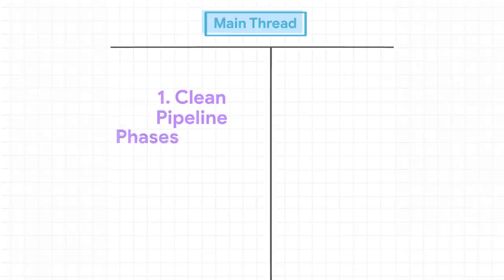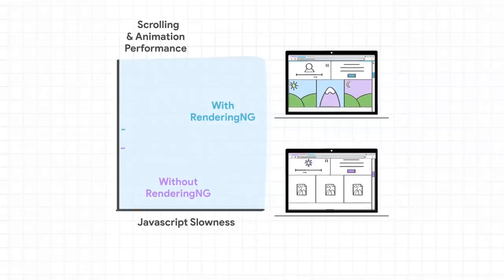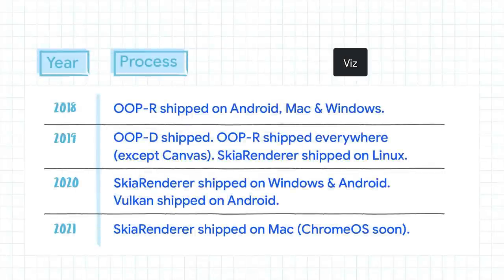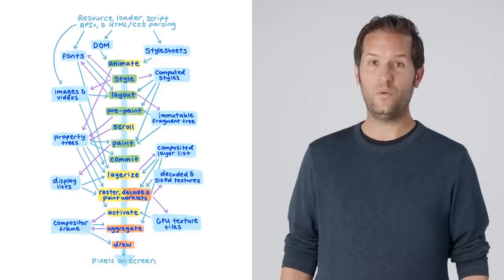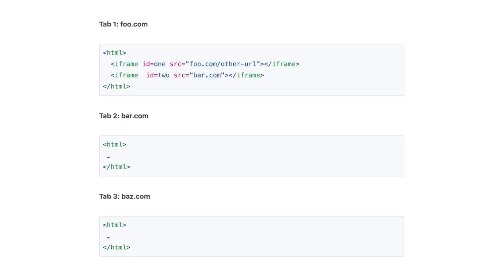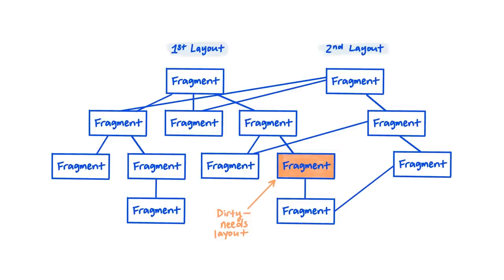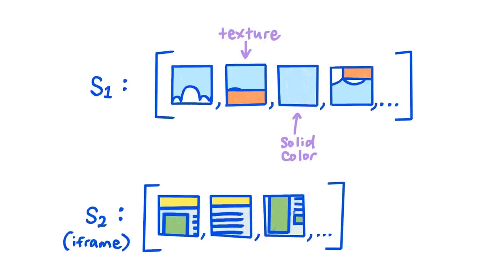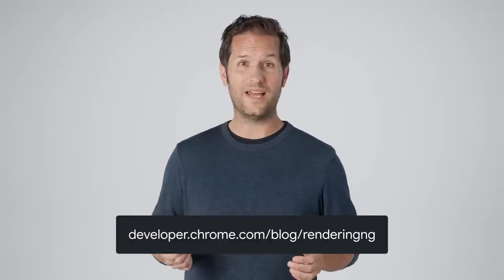RenderingNG: The next-generation rendering architecture for Chrome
RenderingNG is a re-architecture of the entire rendering pipeline of Chrome, for greatly improved reliability, scalability and extensibility. Listen in to find out how it works and why it makes the web better.